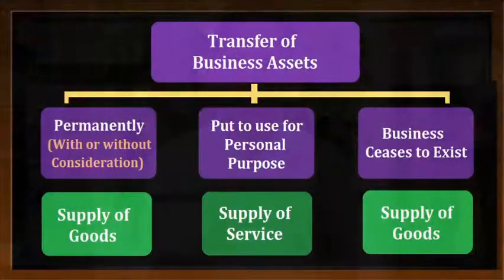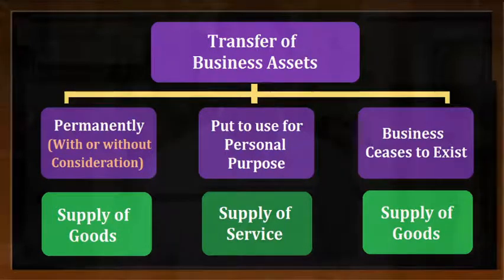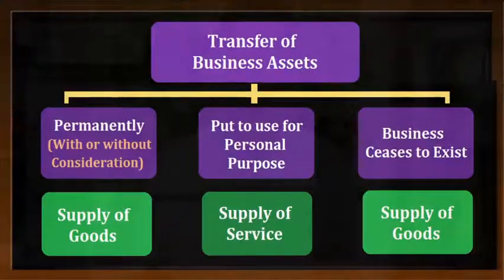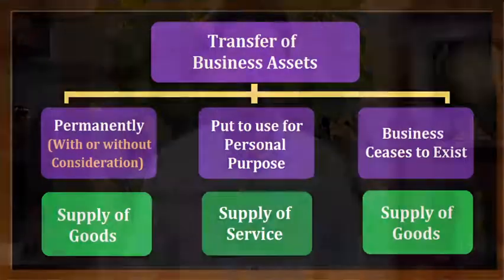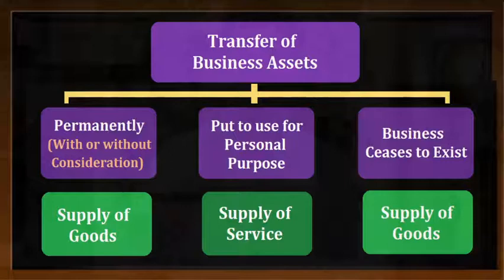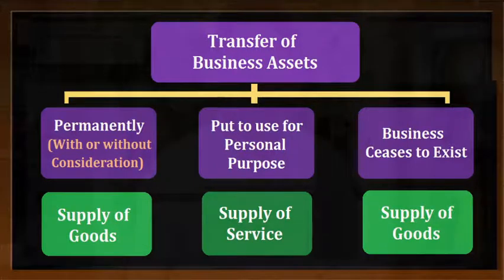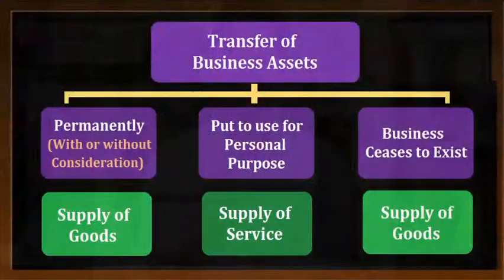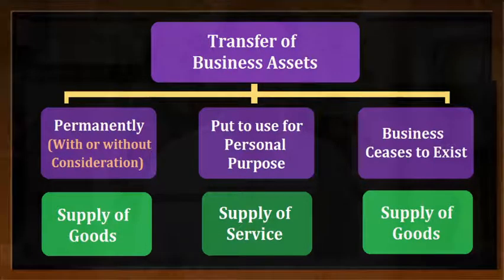Chapter 2: 23 Para 4 of Schedule II : Business Assets